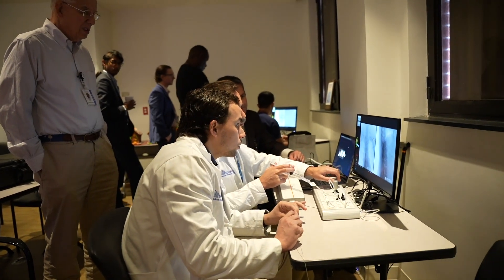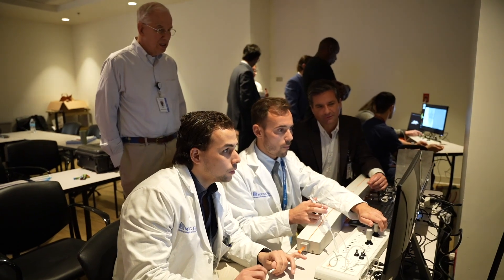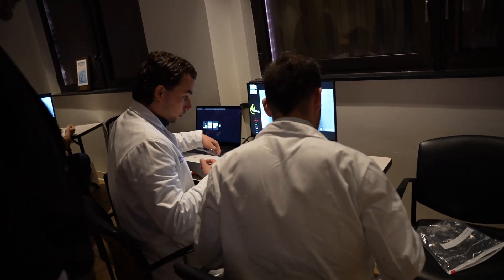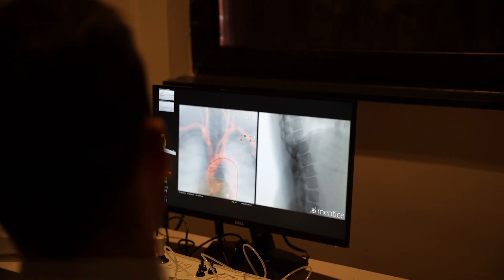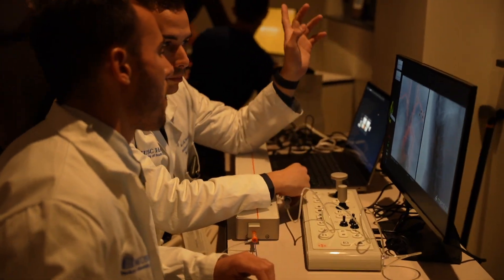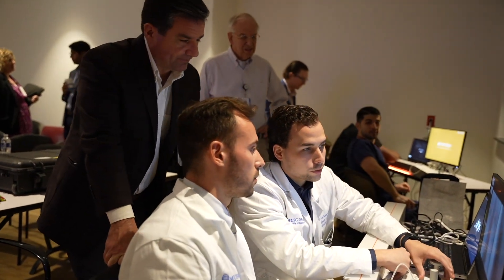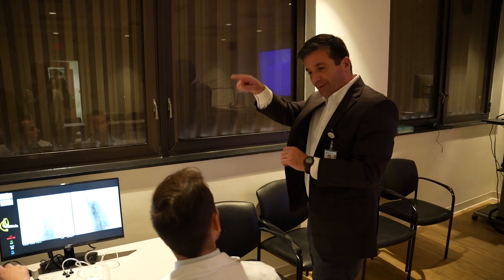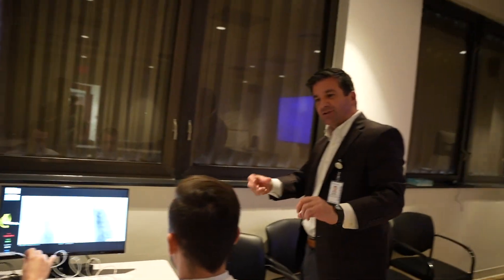Neurosurgery residency Endovascular simulation lab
Watch behind the scenes as we take our Neurosurgery residents through simulated case scenarios to sharpen their skills in a safe environment